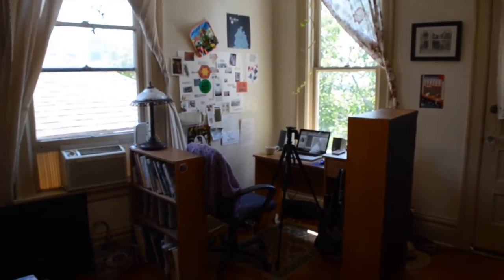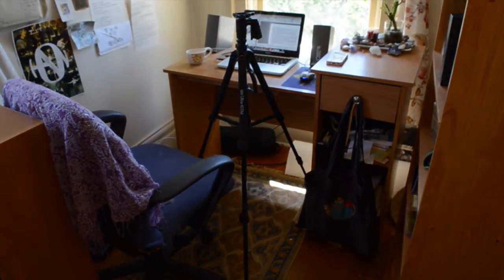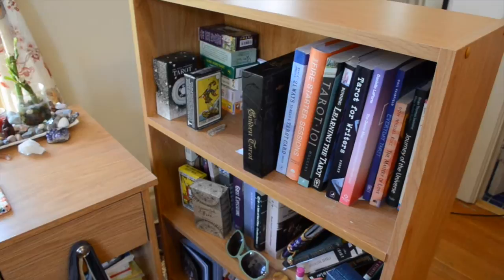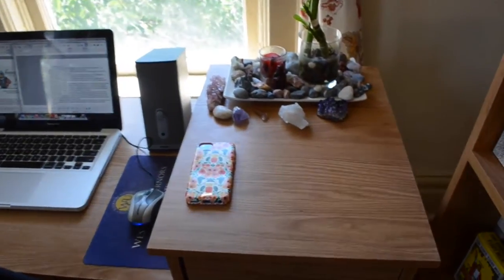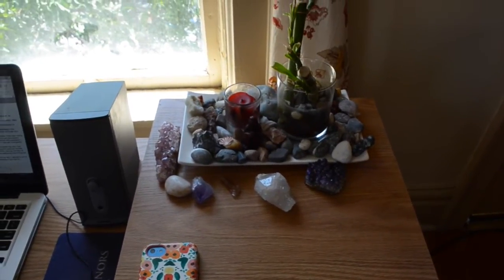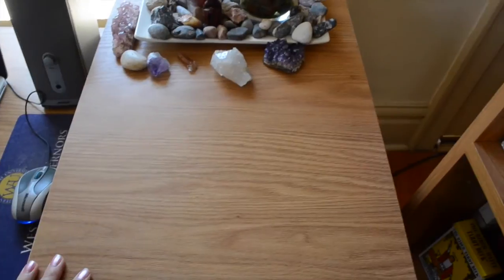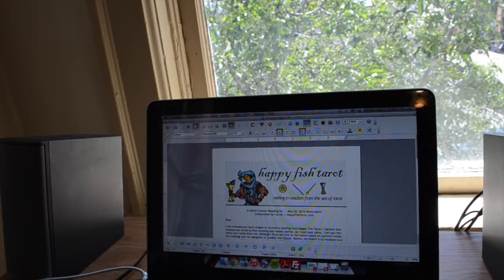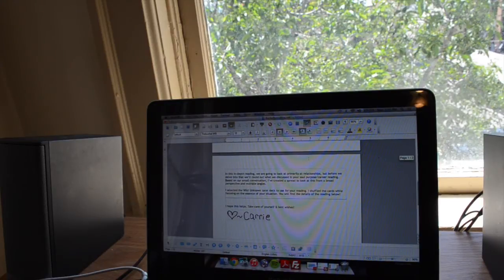Email Tarot Readings: My Process from A-Z!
How I go about completing email tarot readings and a tour of my lil' tarot office. Visit me at happyfishtarot.com :)
PS: The ending of the video is a little abrupt because my camera died. This is what happens when I film during Mercury Retrograde!